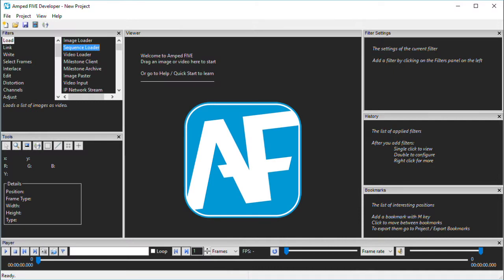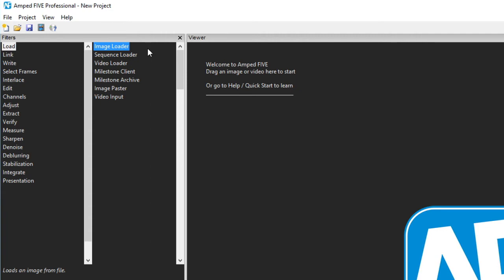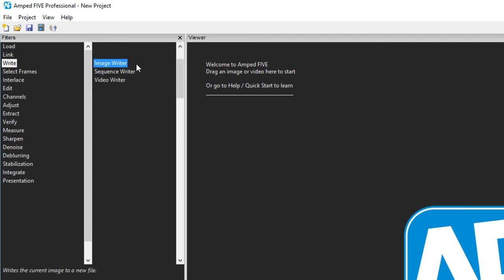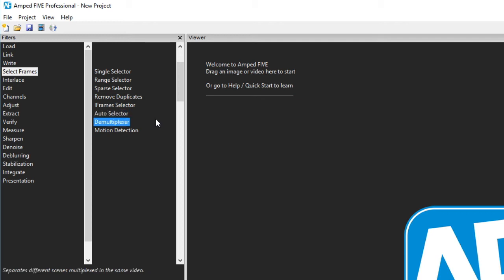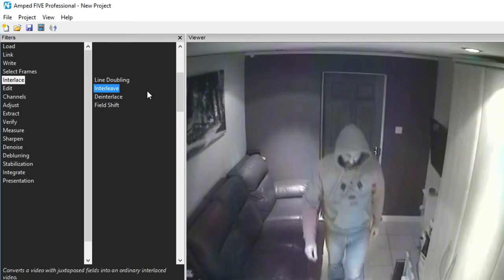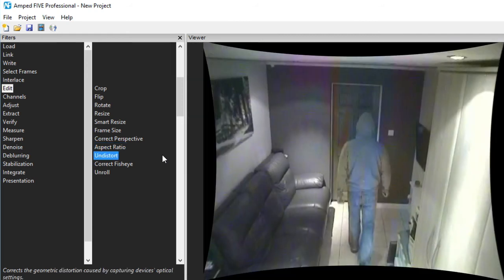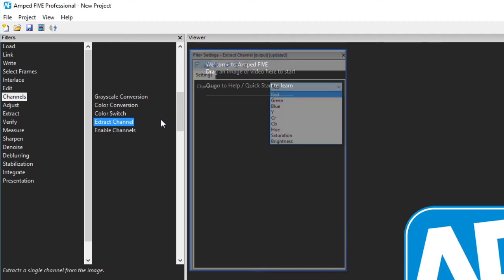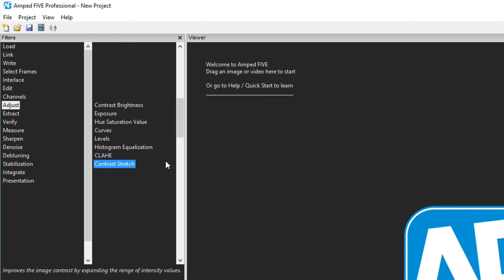Amped FIVE - The Filters, Pt1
The first part of a complete run through of every Filter in the current version of Amped FIVE (V7620)